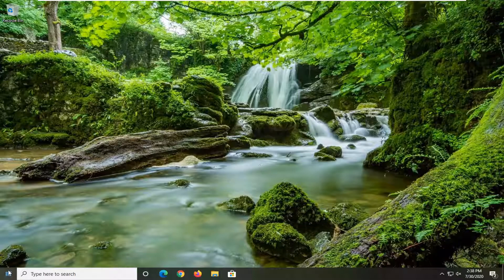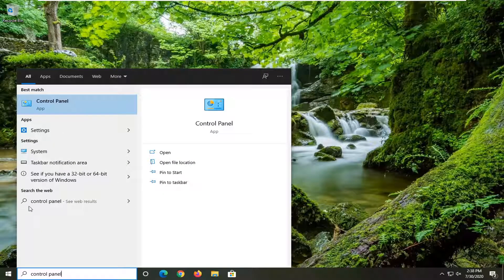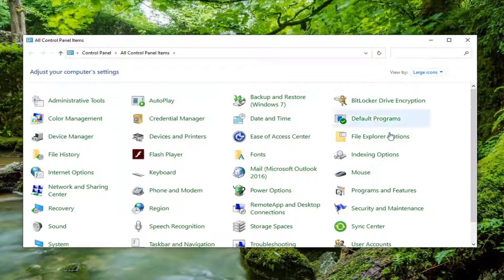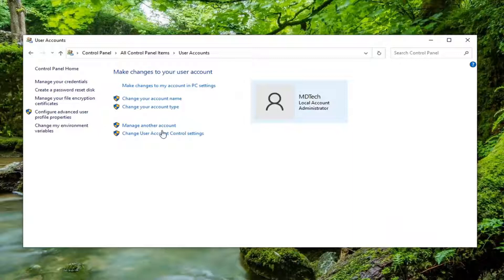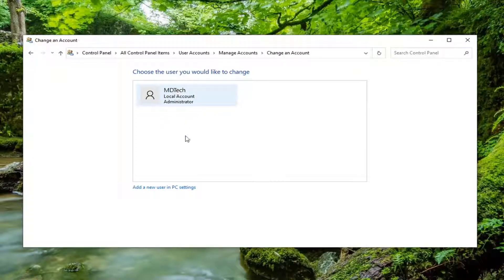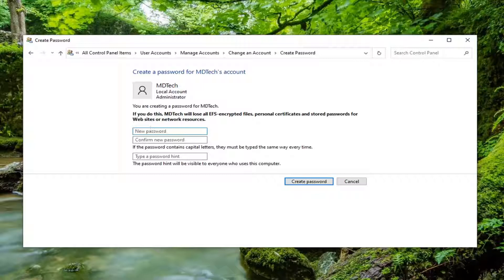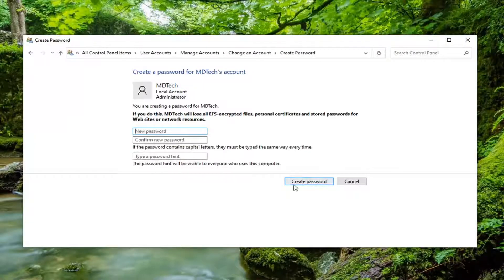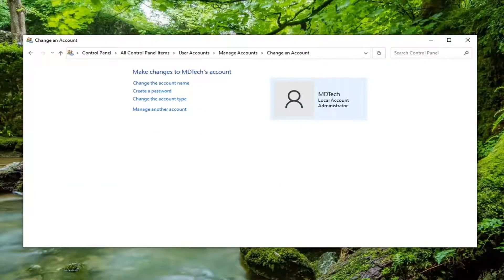PC Problem | Fix This Feature Require Removable Media | Floppy Disk or USB Flash Drive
If you’re locked out and unable to access your administrator account on your Windows 10 PC and when you try to reset the admin password you receive the error message “This feature requires removable media“, then this post is intended to help you. In this tutorial, we will provide the solution that you can try to effectively resolve this issue.

When you encounter this issue, you’ll receive the following error message;

No Drive. This feature requires removable media, such as a USB flash drive. Please connect a USB flash drive, and then try again.